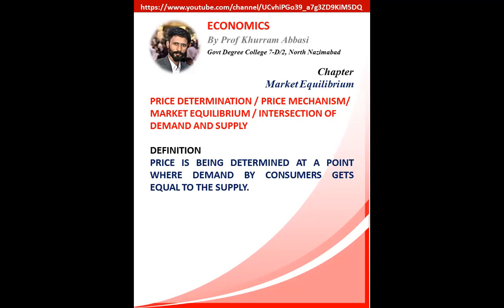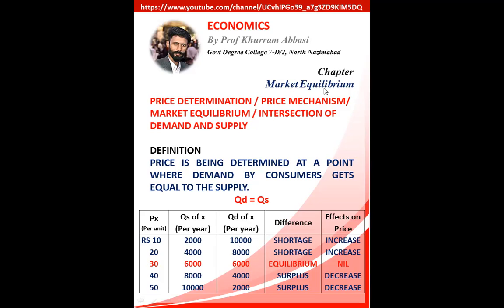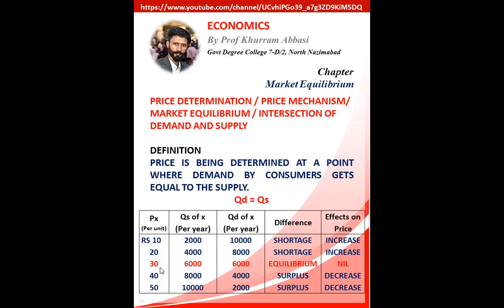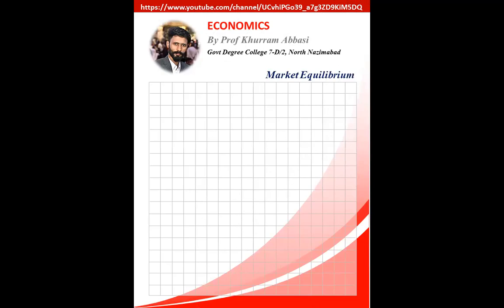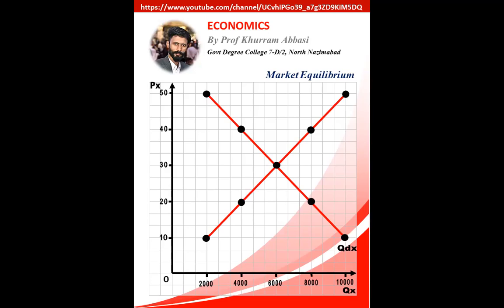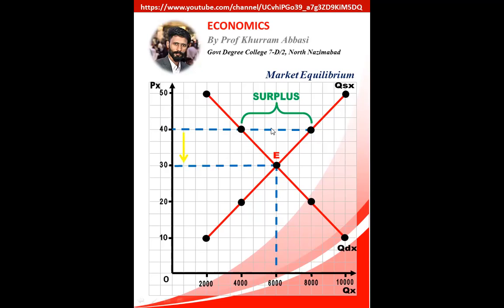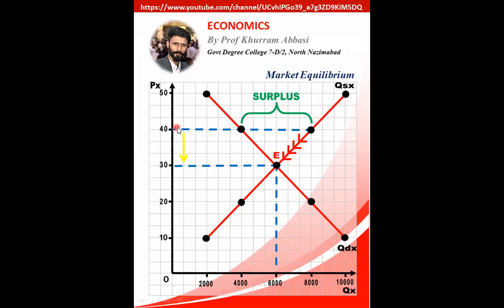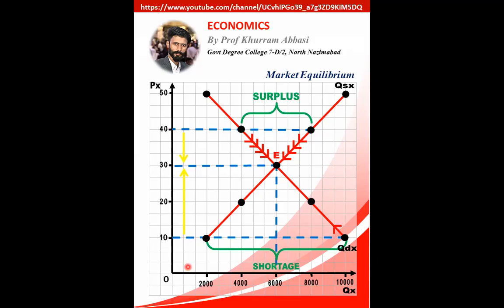MARKET EQUILIBRIUM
IT IS THE POINT DEMAND AND SUPPLY ARE EQUAL